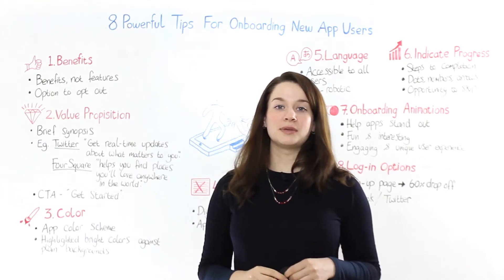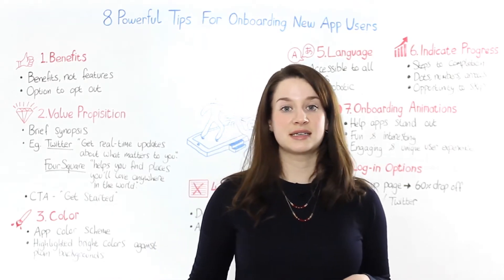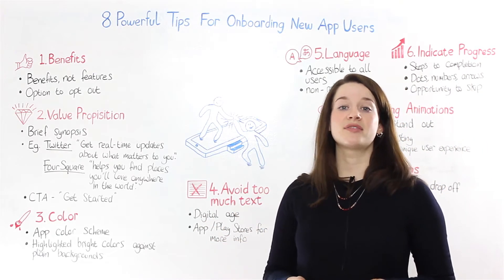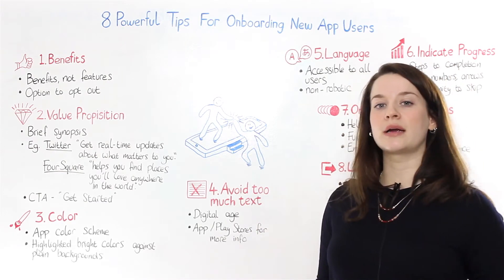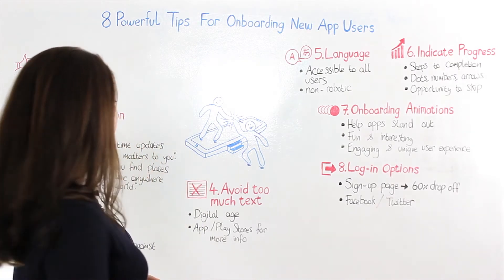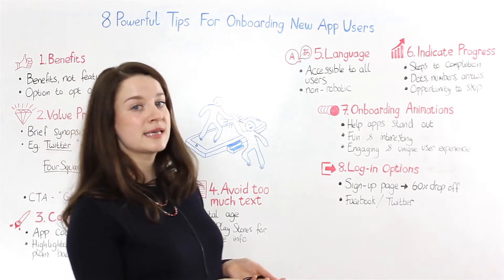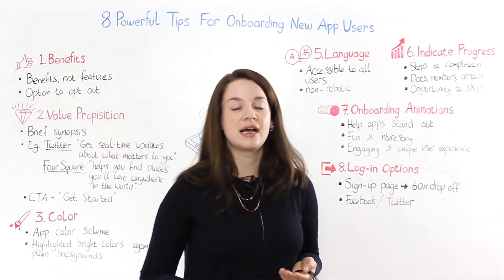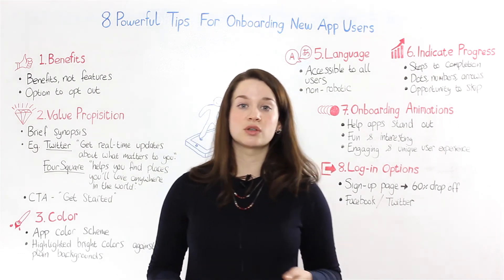8 Powerful Tips For Onboarding new App Users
Do you know that the average app loses 90% of its users within the first 30 days of being installed? It is now more important than ever to provide a great user experience for new users who download your app.

About Pulsate